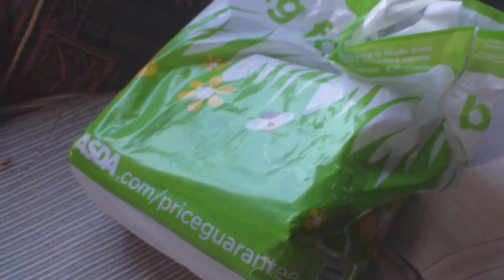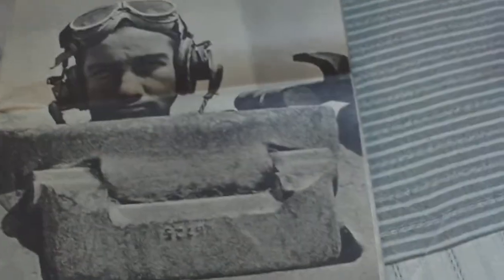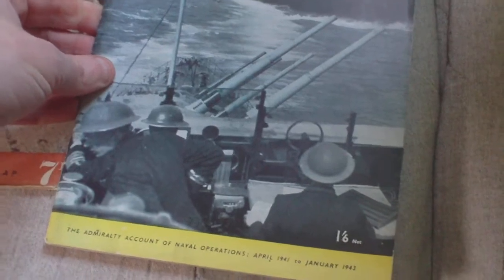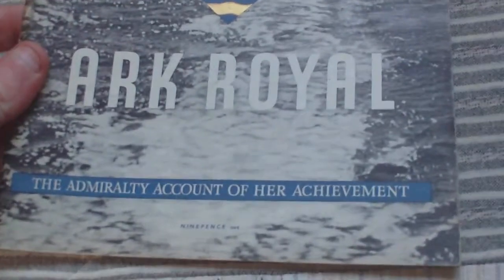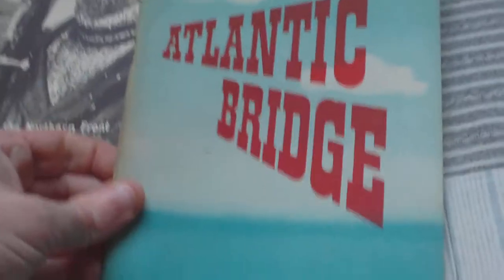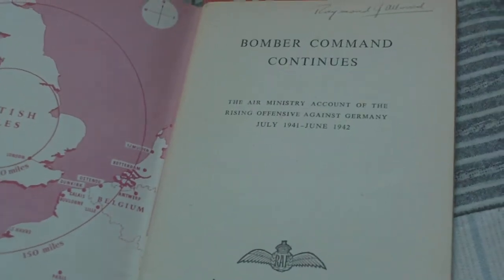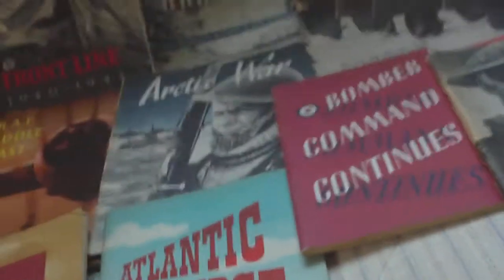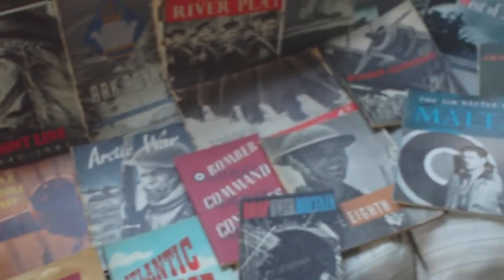THRIFT STORE WORLD WAR TWO BRITISH HMSO BOOK HAUL FOR £3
GOT THESE THIS AFTERNOON, A BAG FULL OF WARTIME HMSO PUBLICATIONS FOR £3